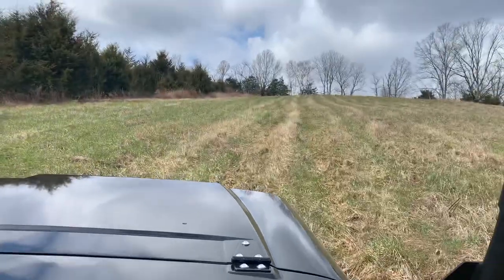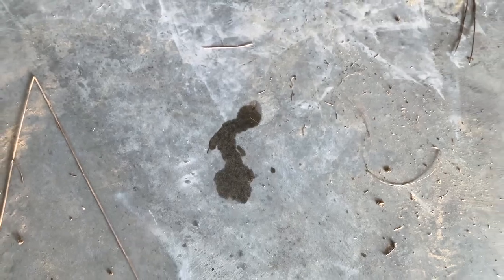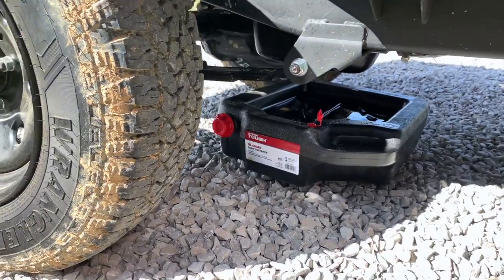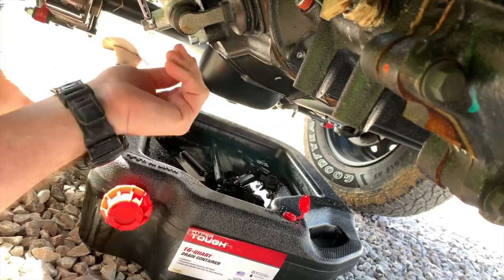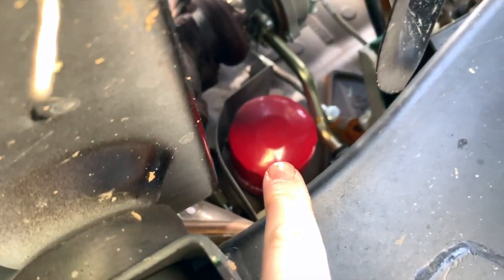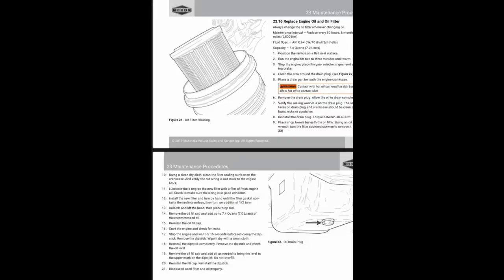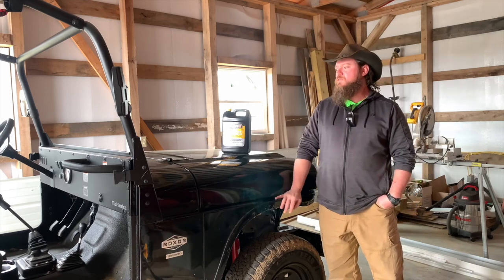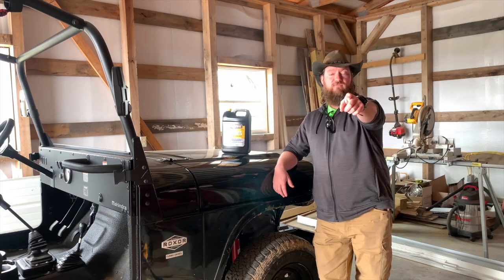Mahindra Roxor First oil change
10 hr. Service on my Mahindra Roxor
And I found a coolant leak!
No worries 😉